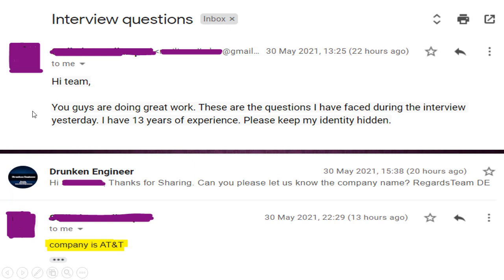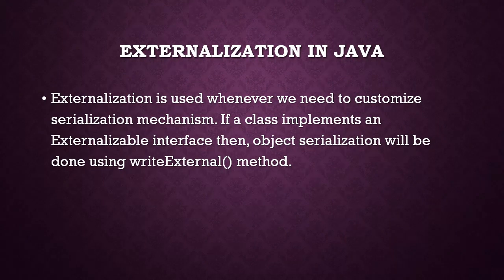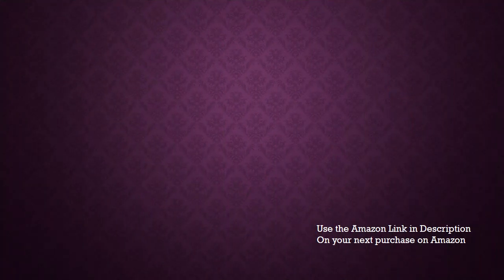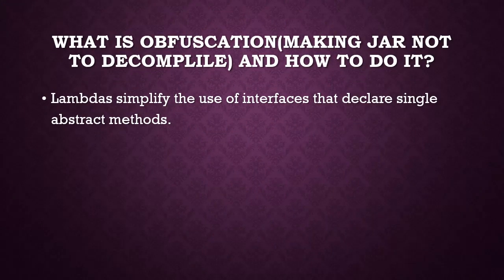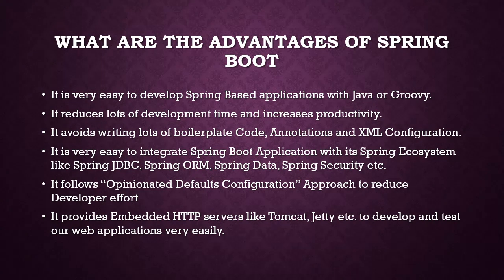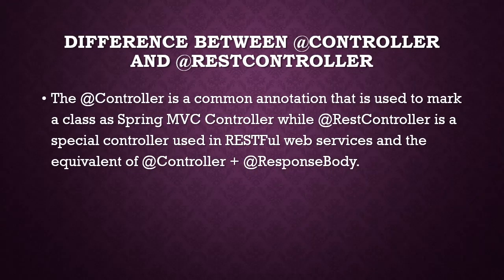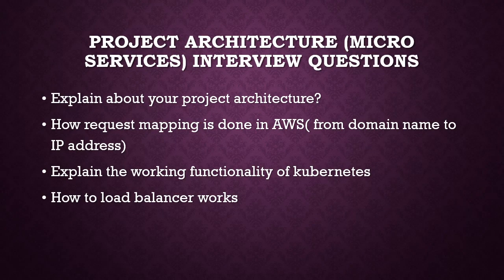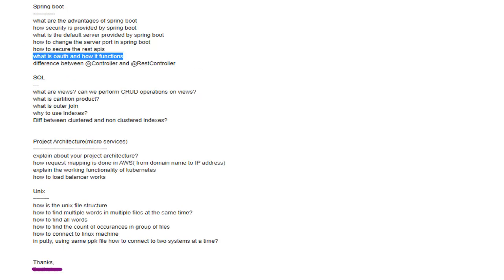AT&T Java Interview Questions and Answers | 10 + years Experienced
This video contains java Interview questions, Spring boot Interview questions, Microservices Interview questions, unix interview questions, jsp Interview questions project Architecture interview questions and SQL Interview questions that were asked at AT&T Interview.